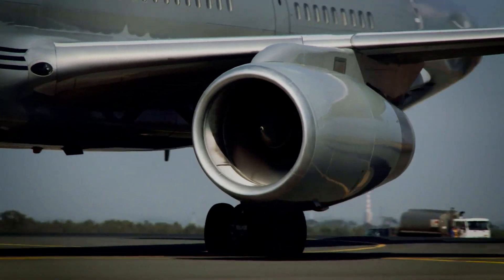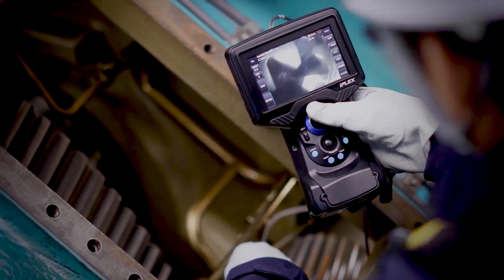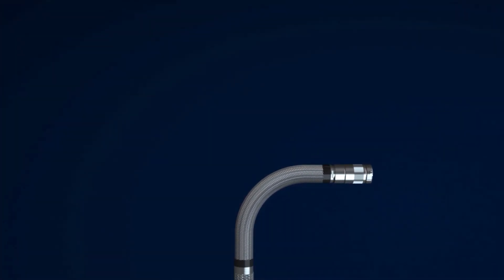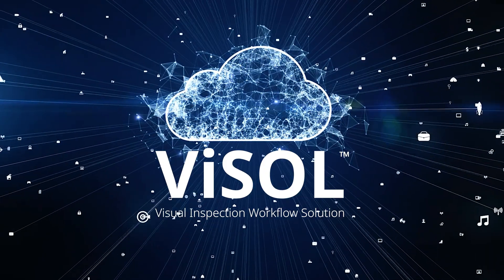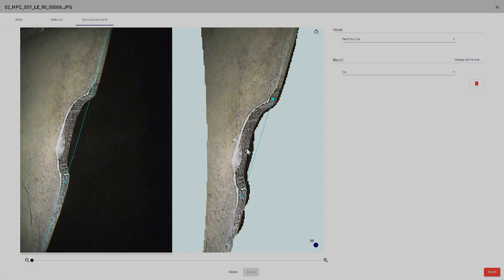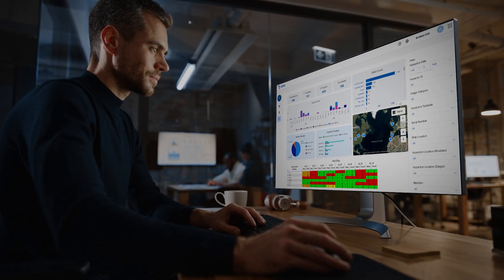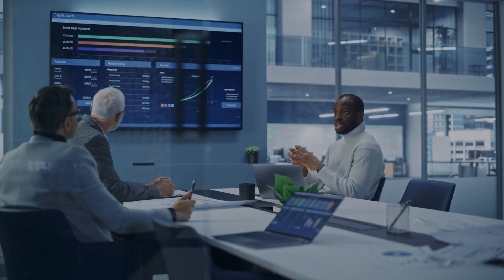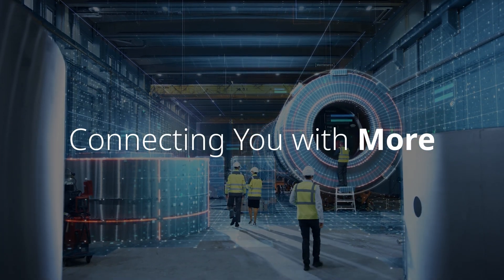ViSOL™ Visual Inspection Workflow Solution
Streamline your visual inspections with ViSOL. Designed to intuitively organize, analyze, and report inspection data, ViSOL delivers actionable insights with advanced analytics, clear visualization, and seamless collaboration. A fully scalable cloud software solution, ViSOL supports digital transformations for individuals and organizations at any scale.